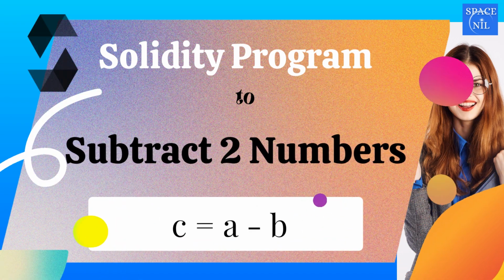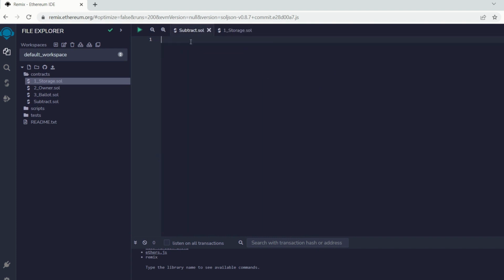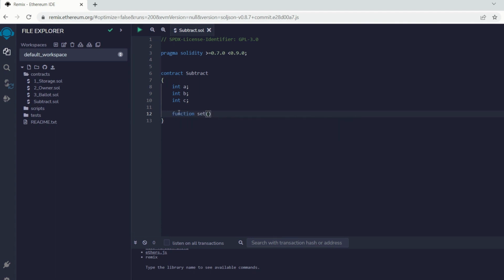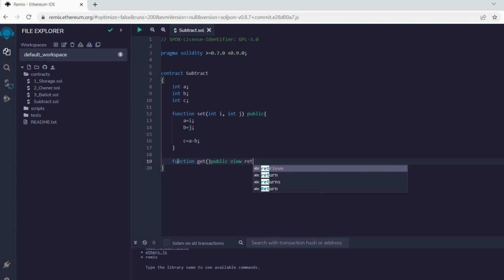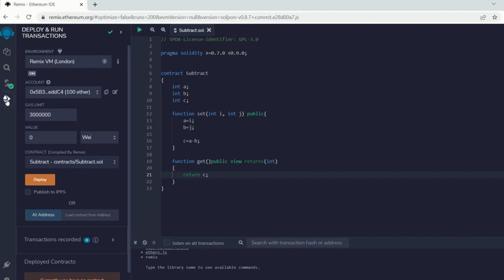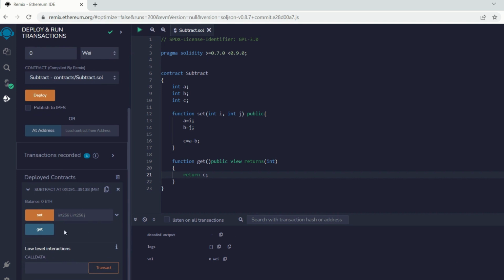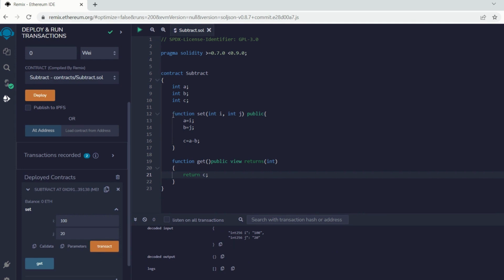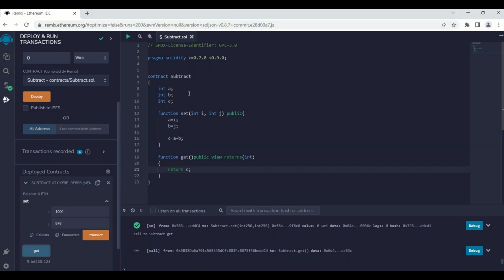PART 4 - Solidity Tutorial | Solidity Program to Subtract 2 Numbers | Smart Contract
PART 4 - Solidity Tutorial | Solidity Program to Subtract 2 Numbers | Subtract Two Numbers in Solidity | Smart Contract

smartcontract